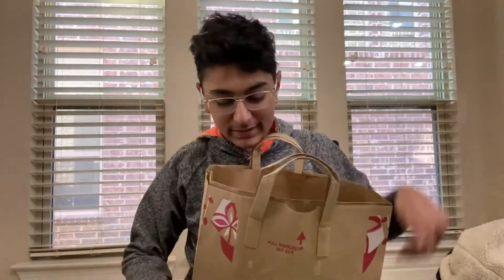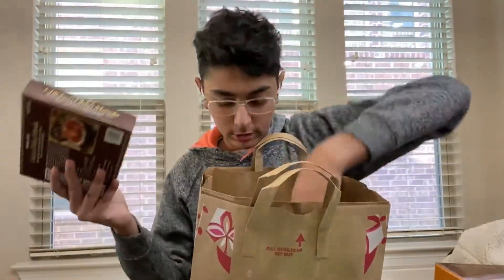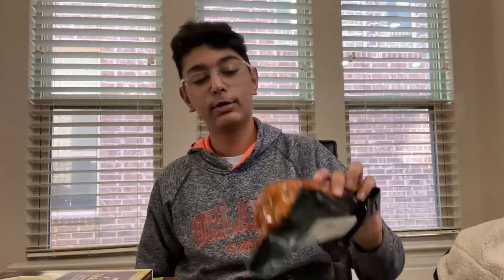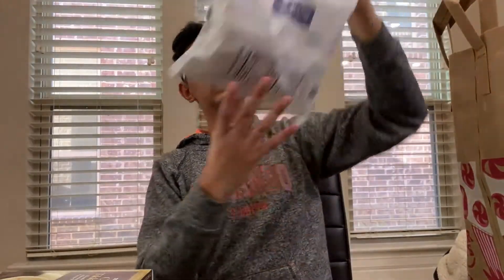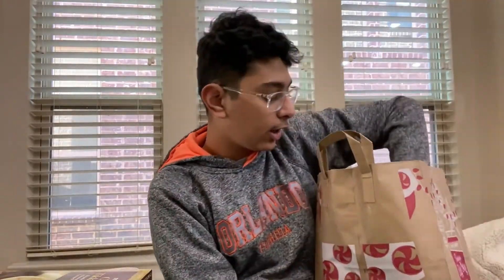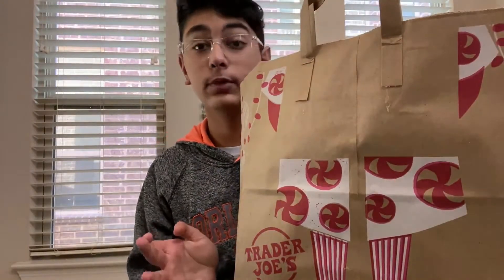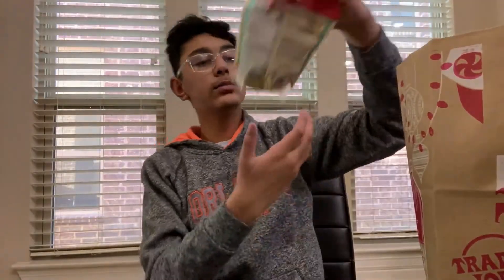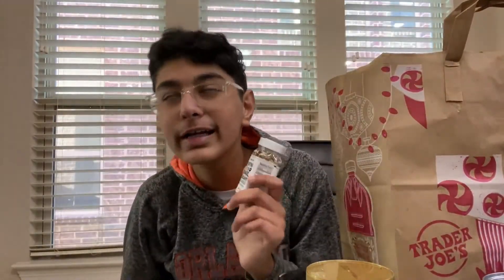being a basic la youtuber and going to trader joes | vlogmas day 17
NOT LATE!!! ITS 11:54 HAHAHAH

This account is monitored by adults so please be kind! I would like to thank my brother and family for everything he does on this channel! (if you want to see what my brother looks like, make sure to check out 2020 vlogmas day 13!)
get to know me!
enneagram: two wing three (the host)
take the tests!